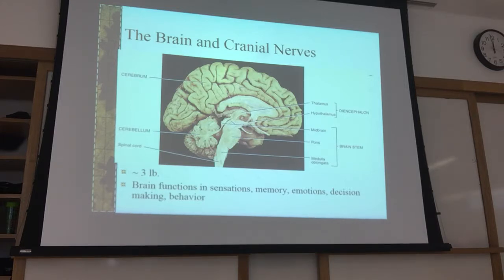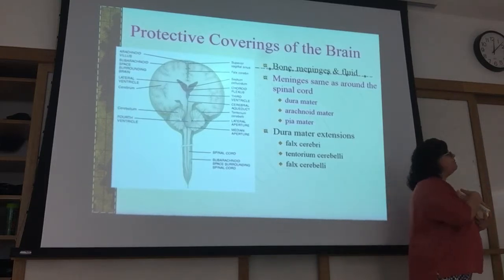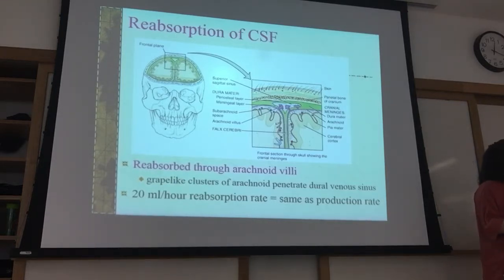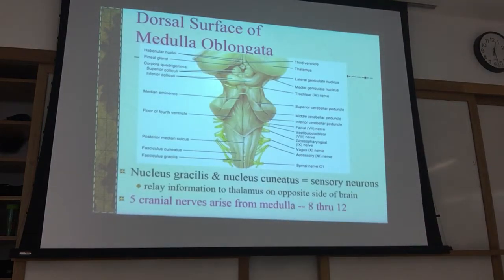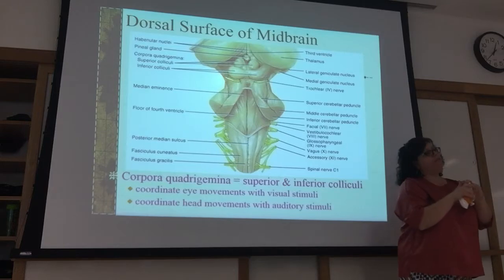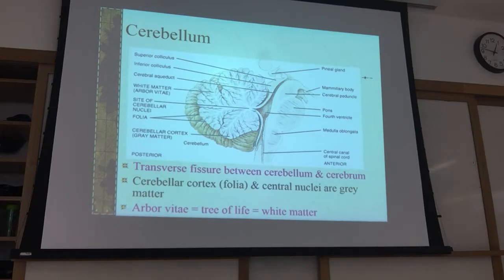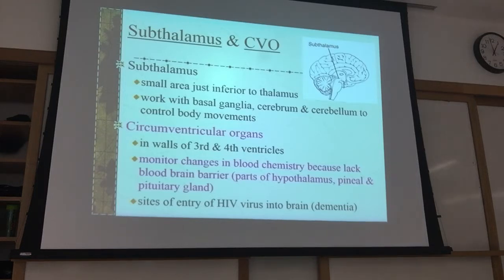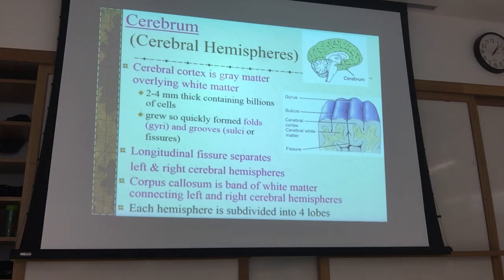Brain and Cranial Nerves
Tue/Thr 11:30-2:20 Ms.Brown